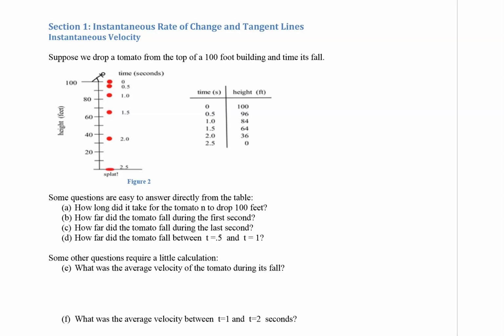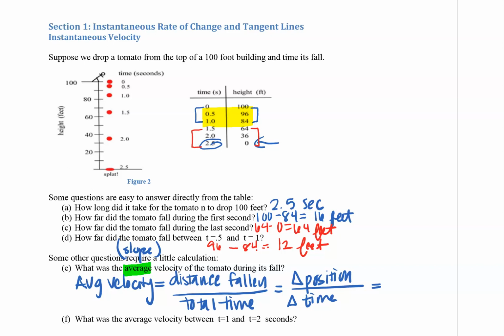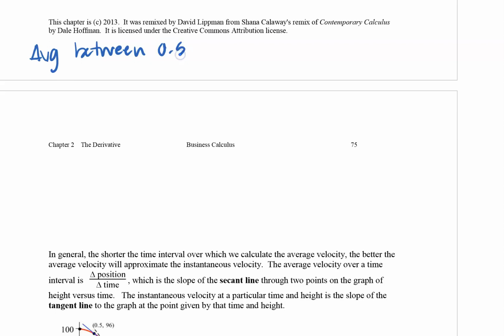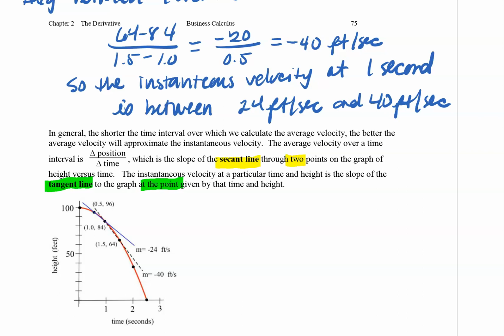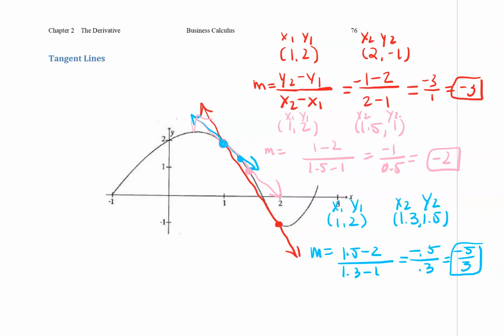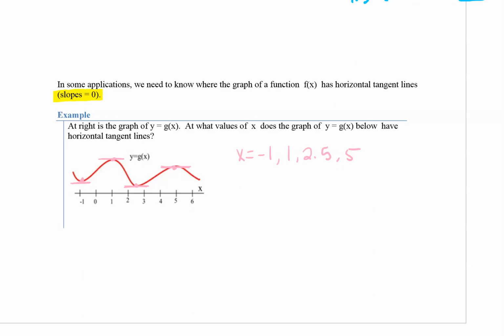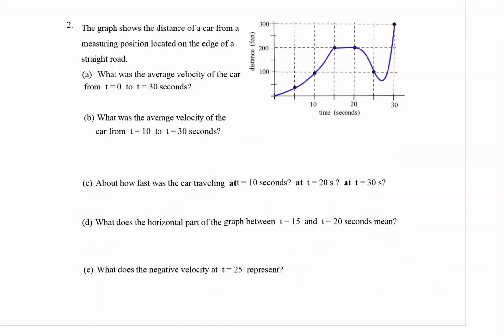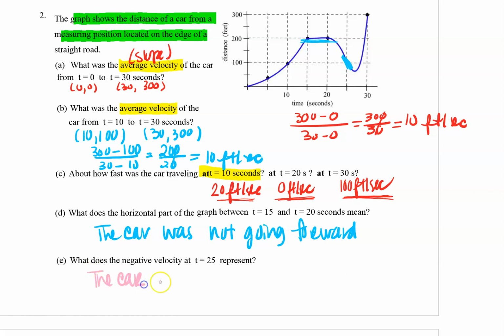Math 1325 - 2.1 Instanteous Rate of Change and Tangent Lines